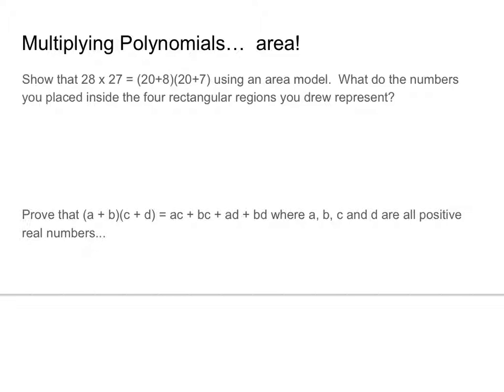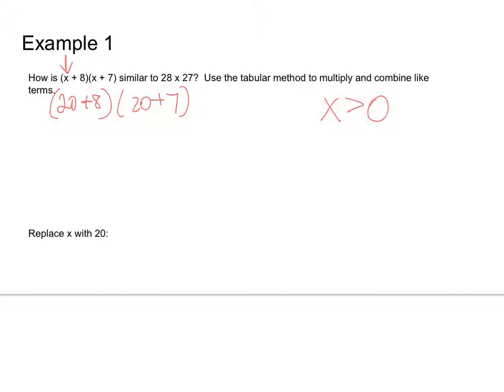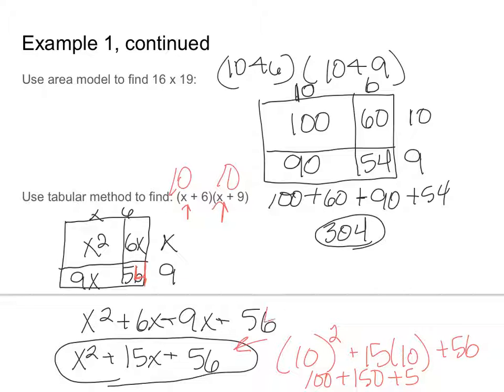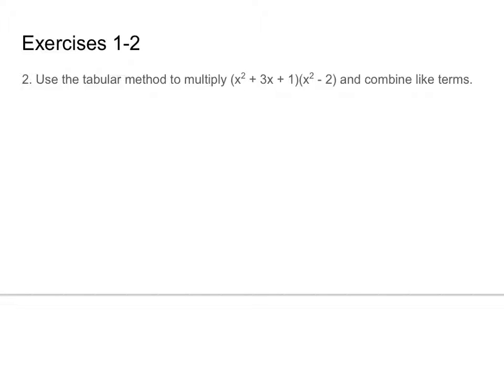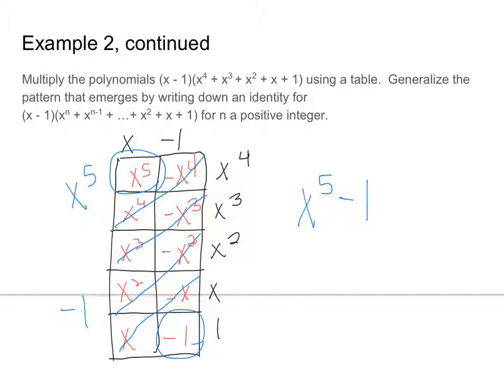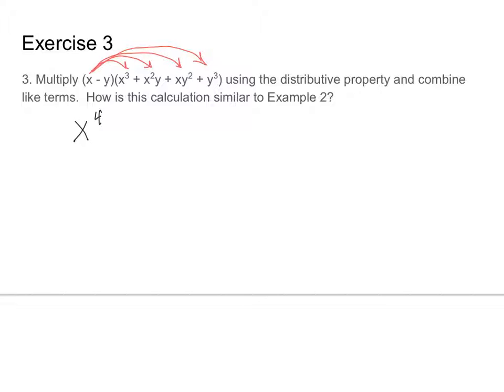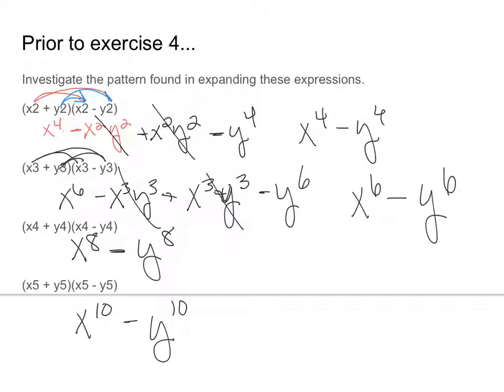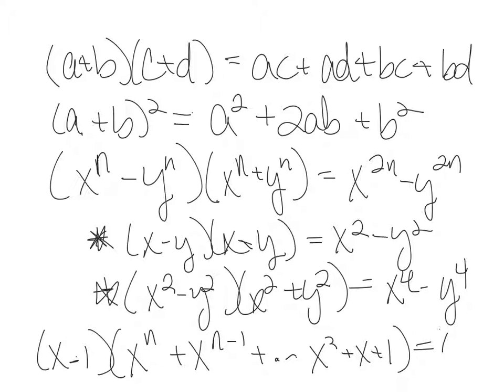Alg2 L2 the multiplication of polynomials